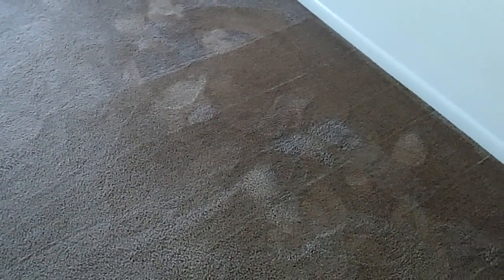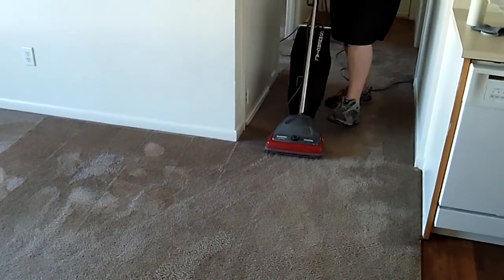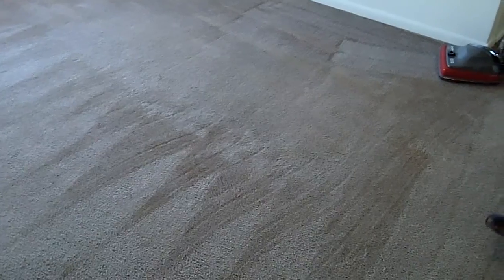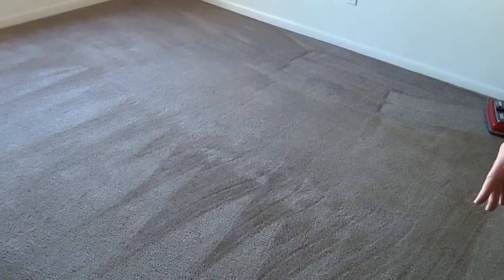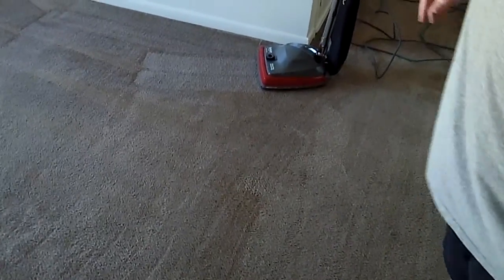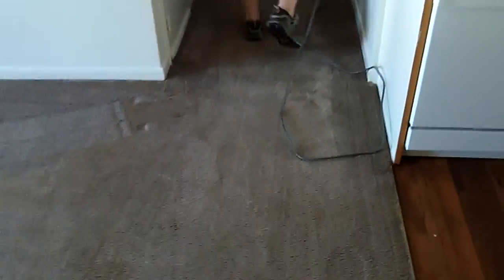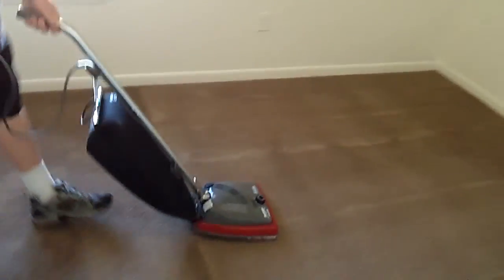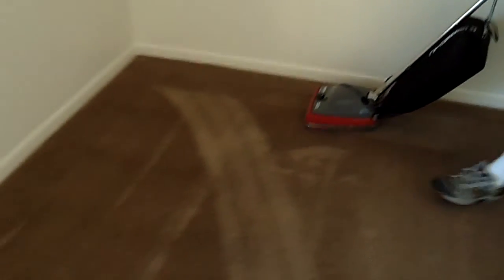Ruined Carpet Saved...SanitaireSC679J Post Vacuuming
This is the final video showing the last step we took to clean this carpet, which was to return the next day and post vacuum the carpets to fluff everything up. We didn't rake this one yet, as there are other people still working in the apartment, and until they finish we won't groom the carpet.

If you like this vacuum, use the following links to get more info...

Sanitaire SC679J Commercial Shake Out Bag 12” Cleaning Path Upright Vacuum Cleaner-
5 amp
600 watt
120 cfm
30ft power cord
wooden brush roll brushes/beater bar, 12lbs

Brush roll upgrade for SC679J-Chrome Steel finish with replaceable brushes, and beater pads, ball bearings instead of bushings like stock wooden brush roll
Eureka 53270 Sanitaire Disturbulator Brush Roll Assembly, 12" Length (VG-II)